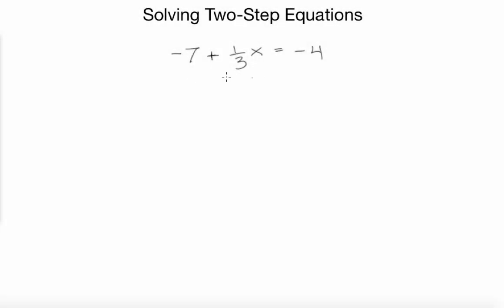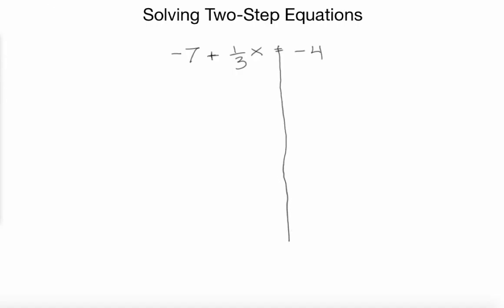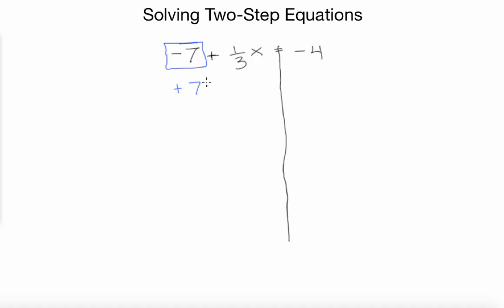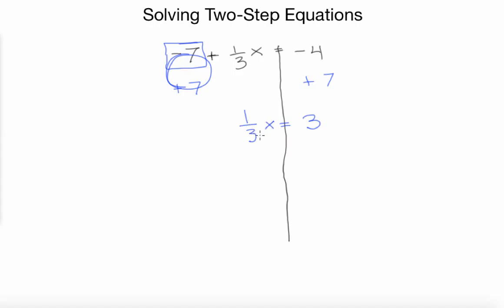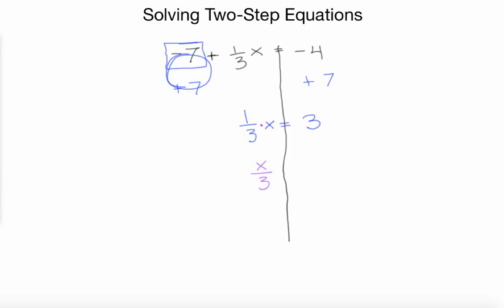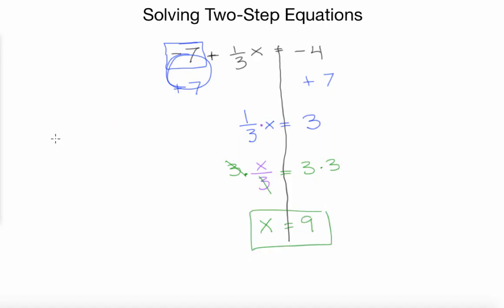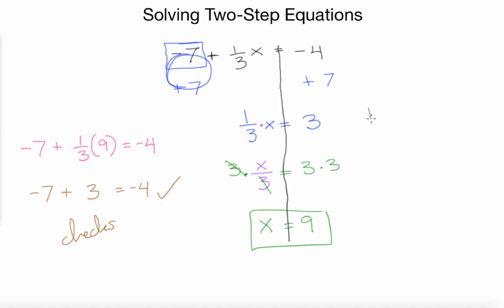Solving Equations Lesson 8 Solving Two Step Equations Example 2